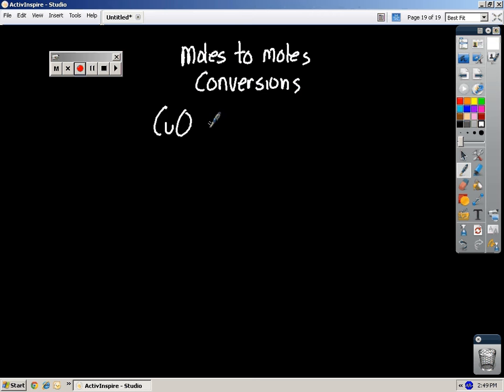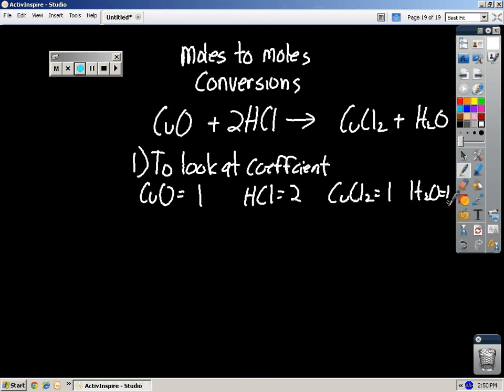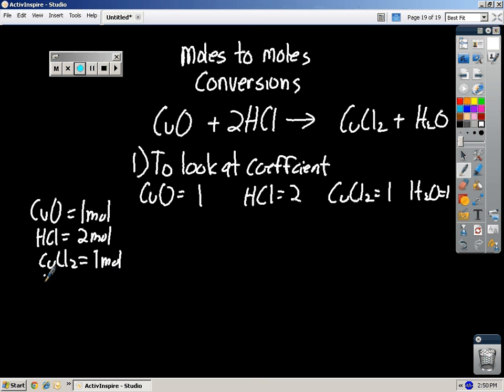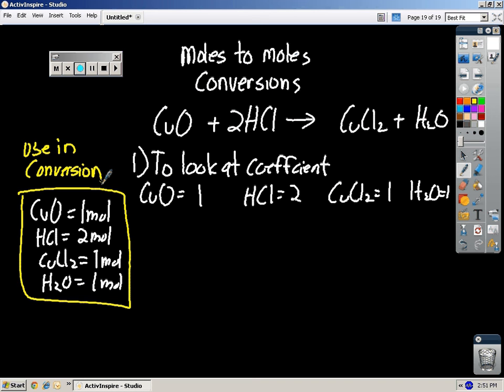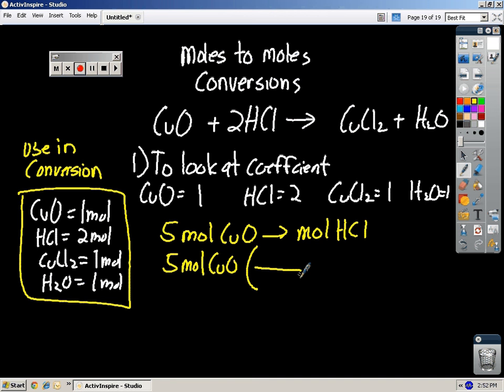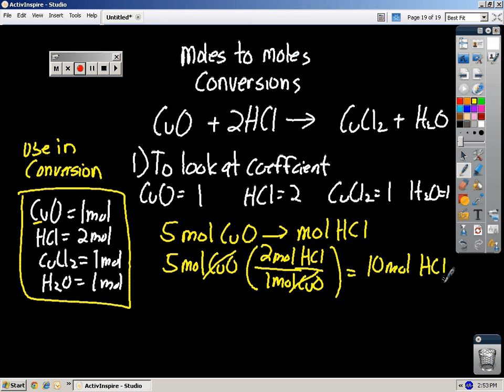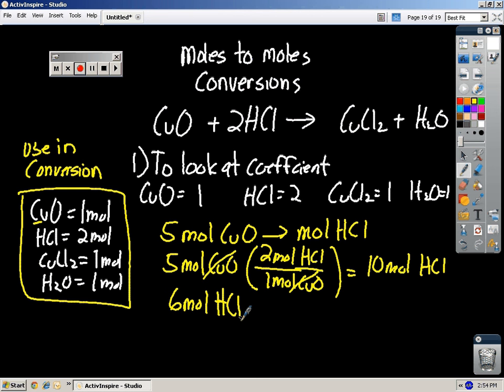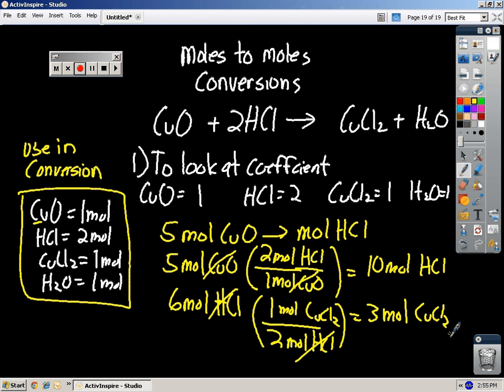moles to moles conversion 2 7 13